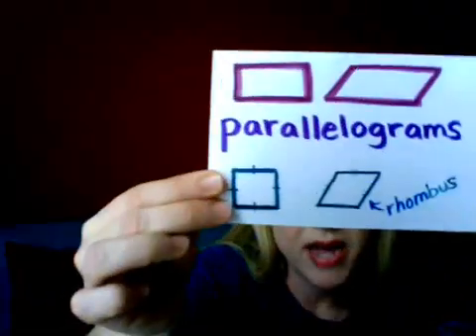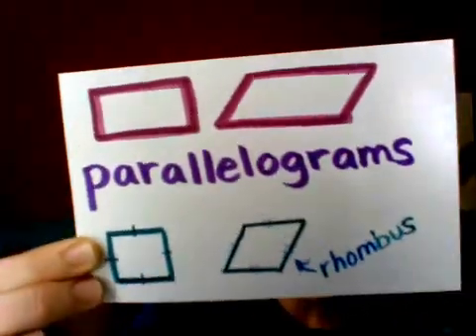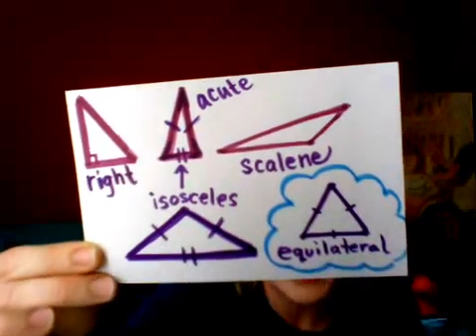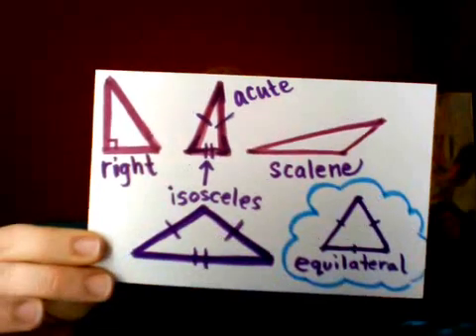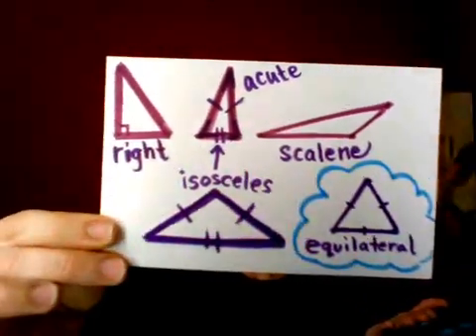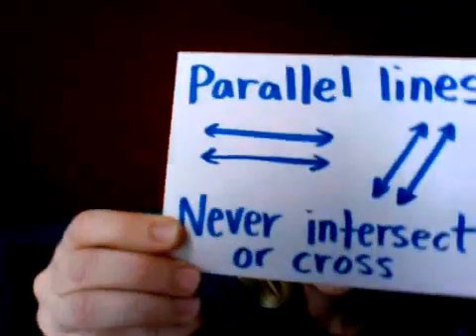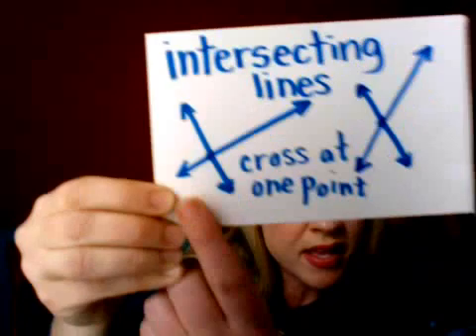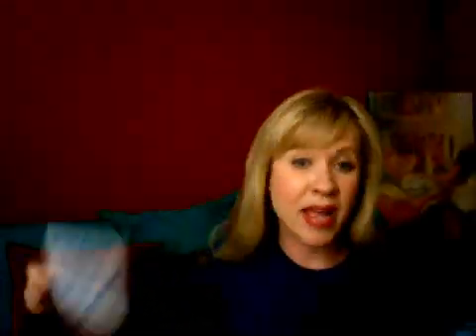Attributes of 2D Shapes with Rice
A 3rd grade teacher talks about angles, lines, and different polygons. She shows differences in types of quadrilaterals and triangles.